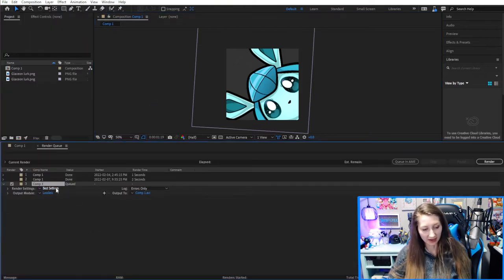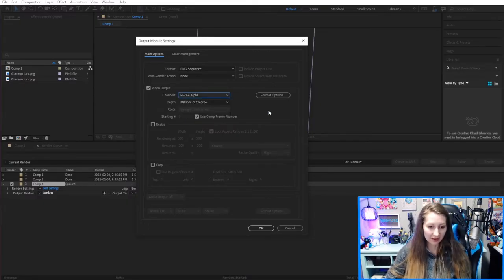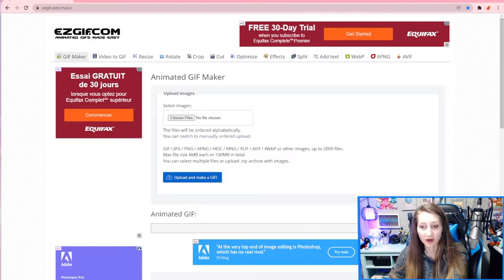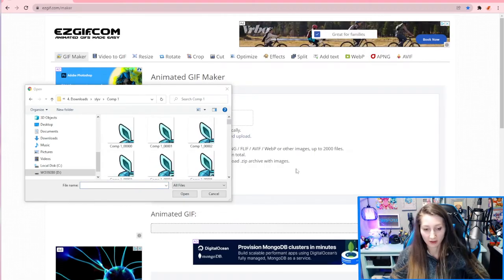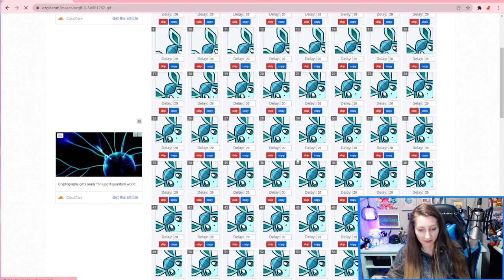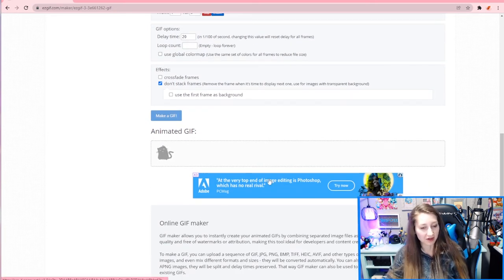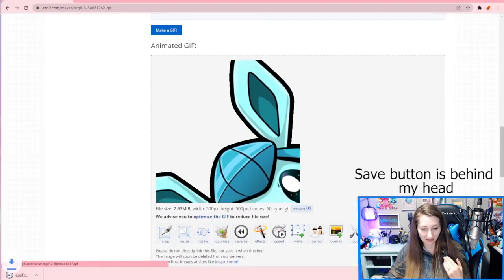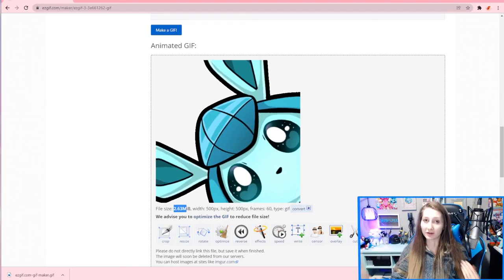Export as GIF with Transparent Background WITHOUT Photoshop in After Effects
Just a quick tutorial on how to export an animation as a GIF with a transparent background in Adobe After Effects Without using Photoshop. I demonstrate my workaround method. This can be useful for creating things like Twitch emotes with animations! (Which is what I do!)

GEAR
★ ART TABLET: Huion Kamvas Pro 20
★ ART PROGRAM: Clip Studio Paint
★ MICROPHONE: Rode NT1-A
★ AUDIO INTERFACE: Focusrite Scarlett-2i2 Gen2
★ CAMERA: Logitech C920
★ HEADSET: SteelSeries Siberia v3 Prism
★ STANDING DESK (Most similar on Amazon)
★ CHAIR: EWin Racing Champion Series
★ KEYBOARD: Corsair Gaming K95
★ MOUSE: Logitech G600
★ RBG LED LIGHTS IN LAMP
★ FAIRY LIGHTS